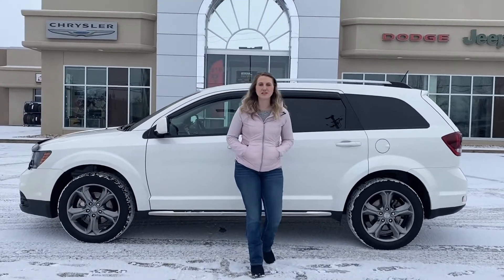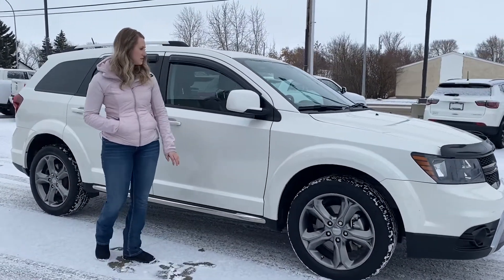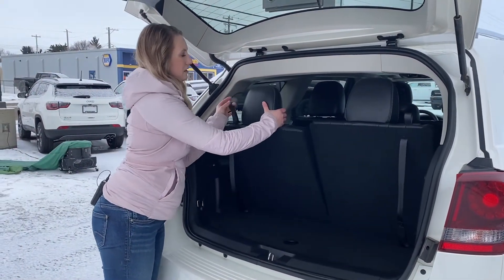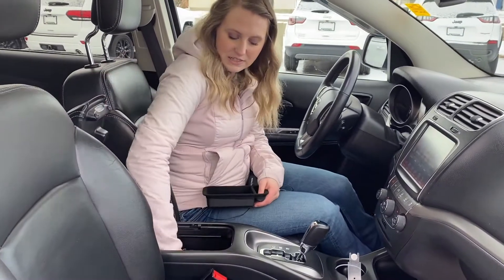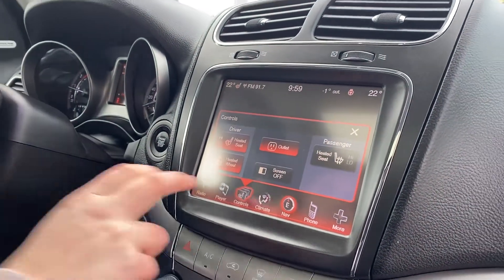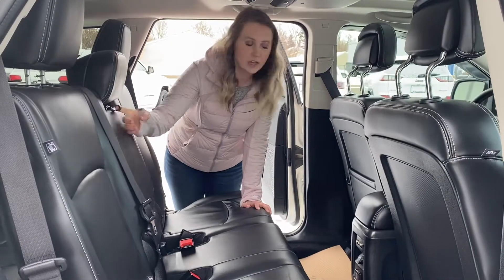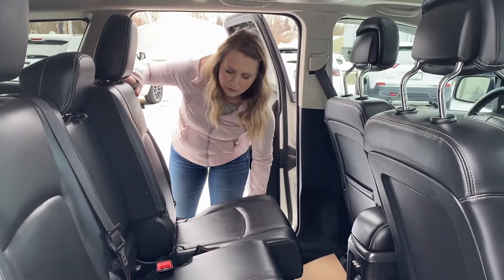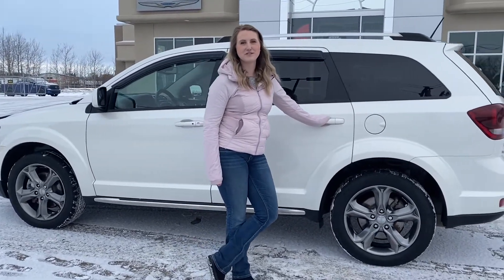2017 Dodge Journey Crossroad | Low Km - Heated Seats - Sunroof - Nav | STK# P1171C | Redwater Dodge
2017 Dodge Journey Crossroad with ONLY 53,431 Km,  3.6L V6 Engine, 6-Speed Multi-Speed Automatic w/OD Transmission, AWD, Heated Front Seats, Heated Steering Wheel, Power Sunroof, 8.4" Touchscreen, Navigation, Third Row Seating, Remote Start System, A/C w/Tri-Zone Automatic Temperature Control, DVD Player.

Stock # P1171C

Vin # 3C4PDDGG0HT528620

Redwater Dodge
4716 48 th Ave
Redwater, Alberta
T0A 2W0